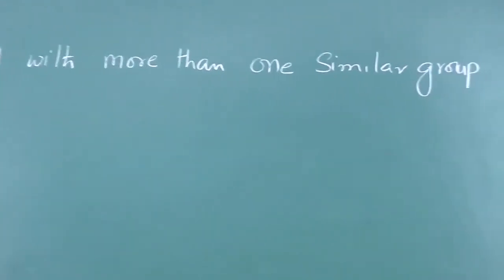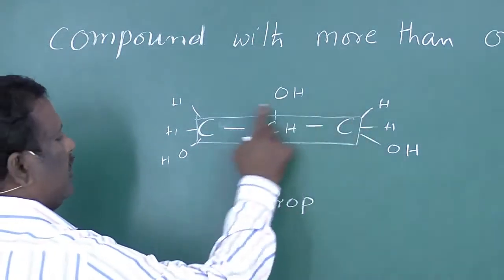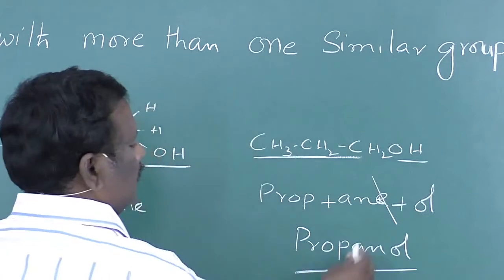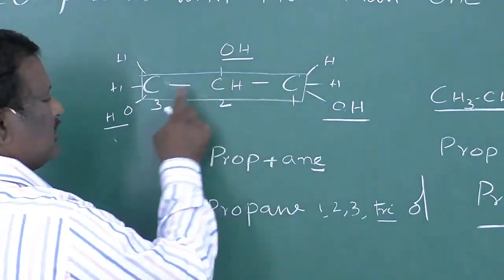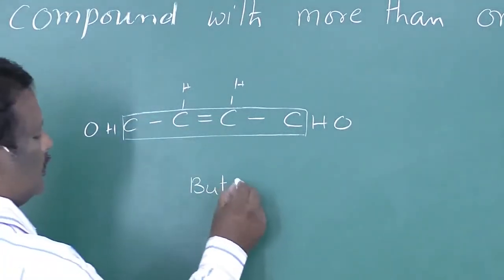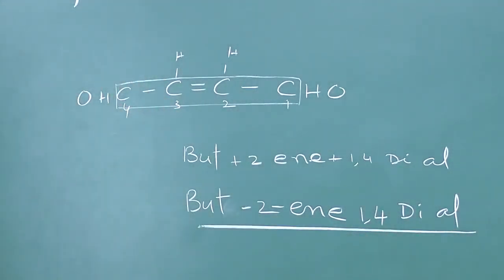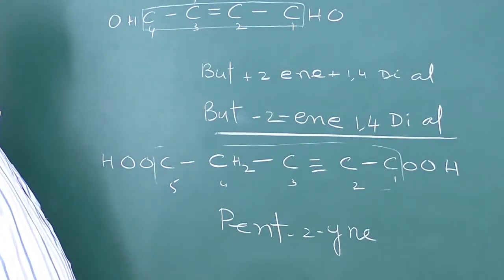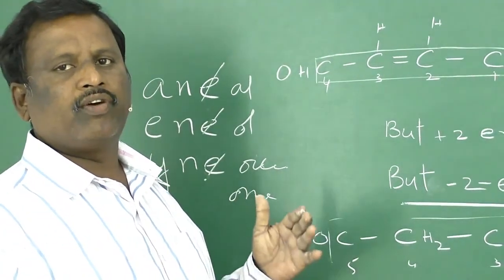IUPAC NOMENCLATURE having more than one similar groups